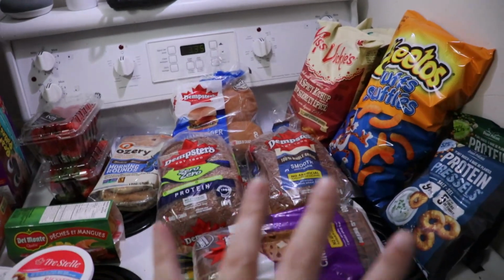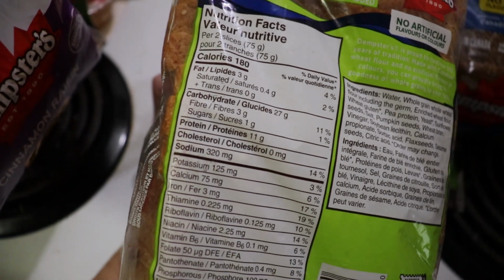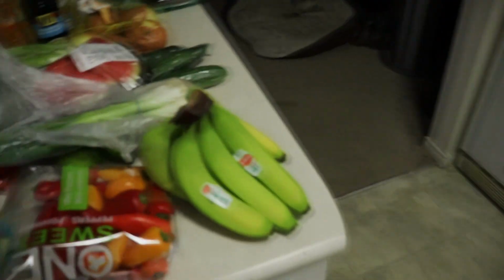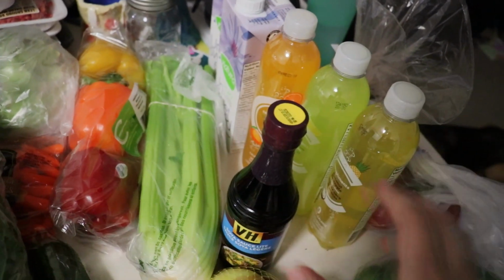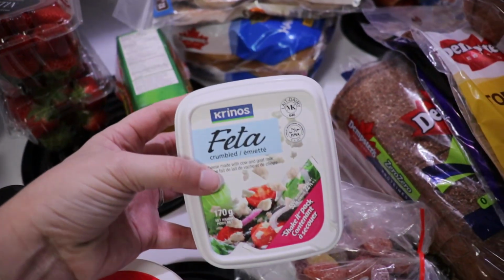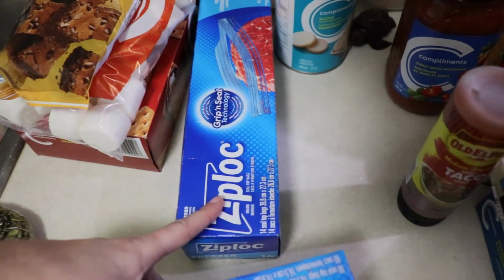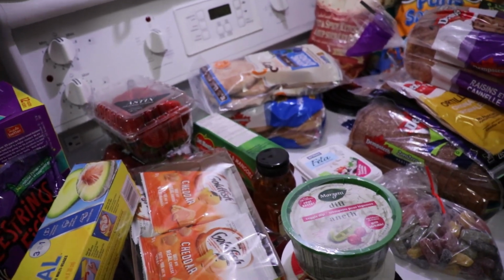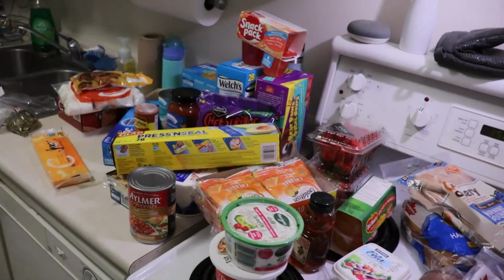$400 GROCERY HAUL | what I buy after gastric bypass surgery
Today I'm sharing all of the items that I bought in my most recent Sobeys and Bulk Barn grocery haul. I'll be sharing how I meal prepped using these groceries in future videos. Suffice it to say; our deep freezer is now FULLY stocked!

Let me know some of your favourite meal prep recipes in the comments! What are some foods you always have on hand?

Like a Hurricane (Instrumental Version) by Basixx